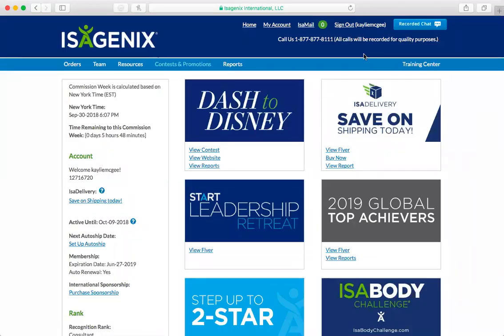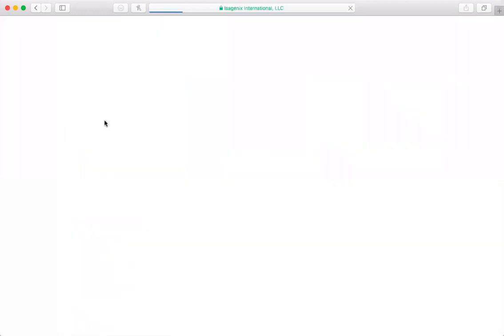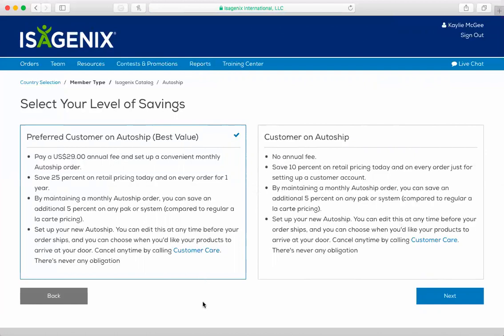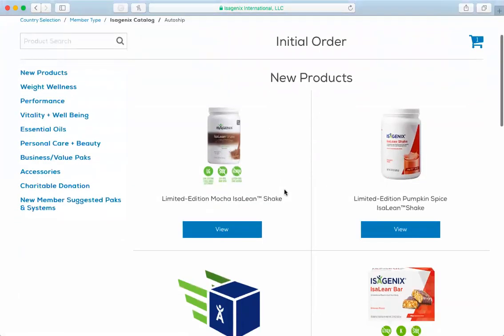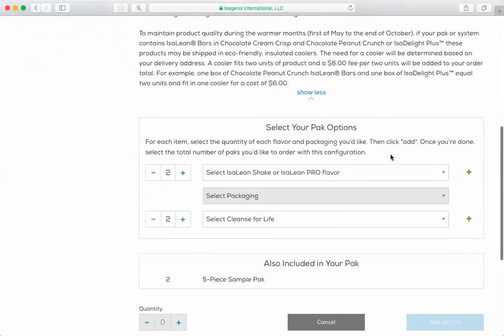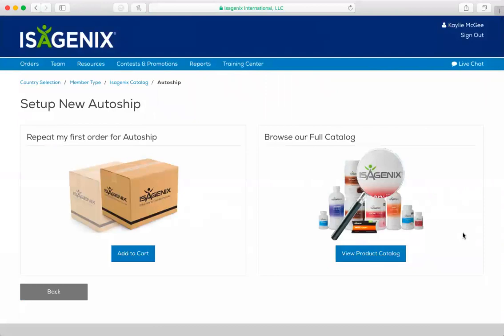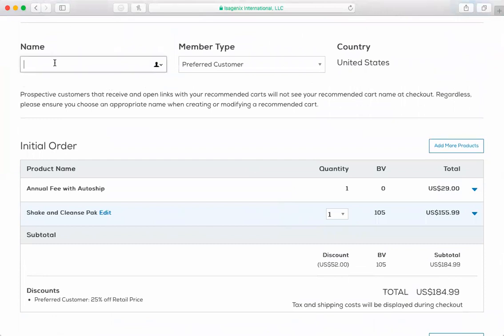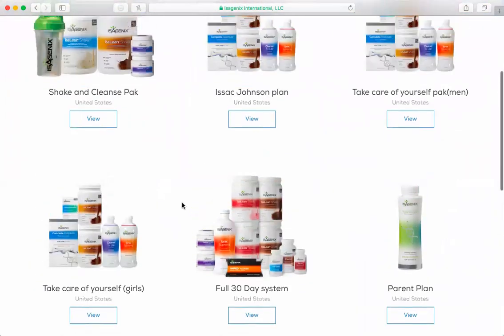Setting up your Recommended Carts in your ISAGENIX back office (part 1)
Part 1 to setting up your Isagenix recommended carts on your computer.